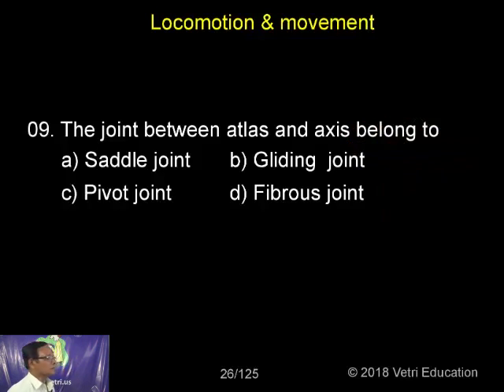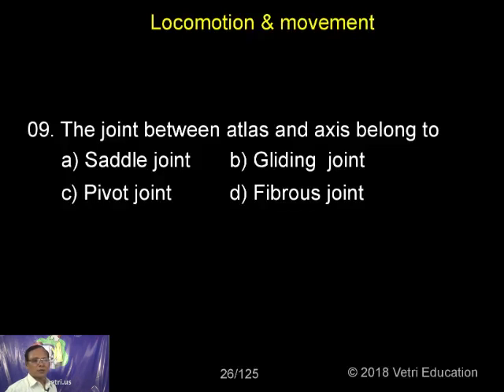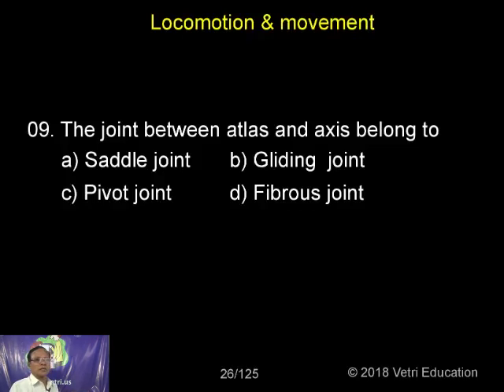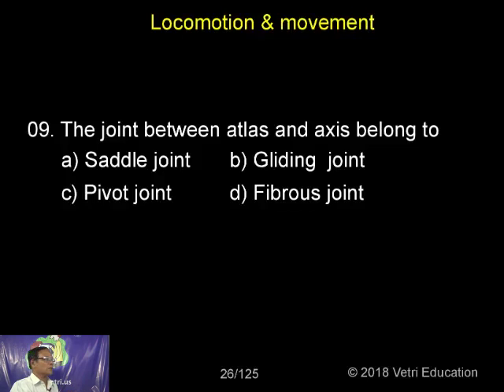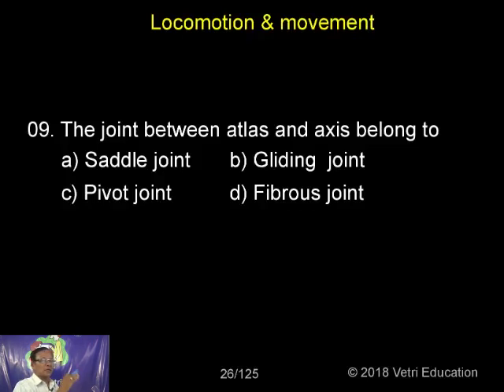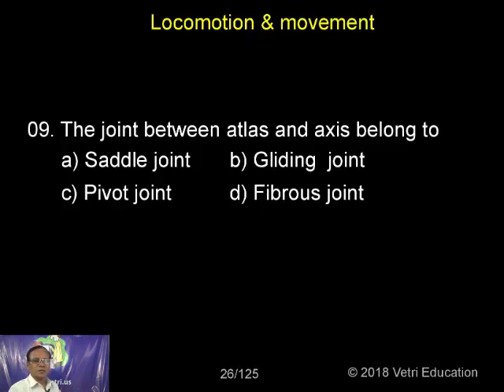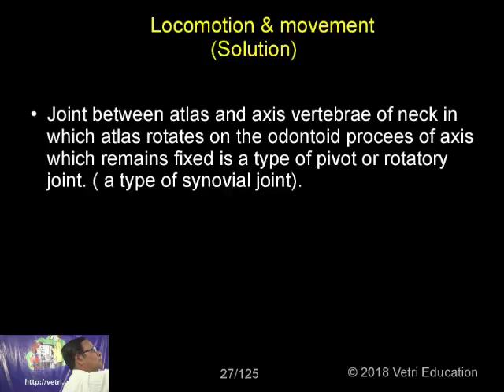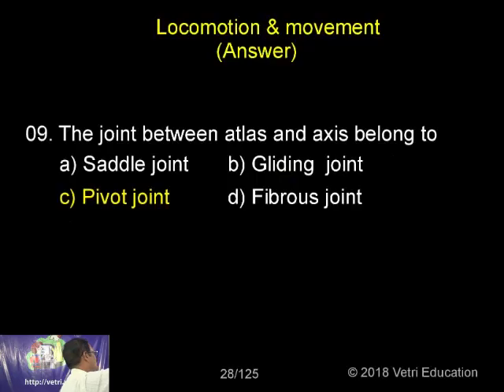Zoology : 2018 : Test - 12 : Question - 09